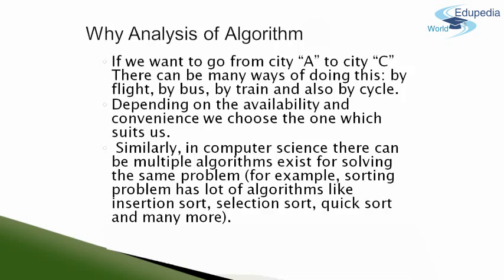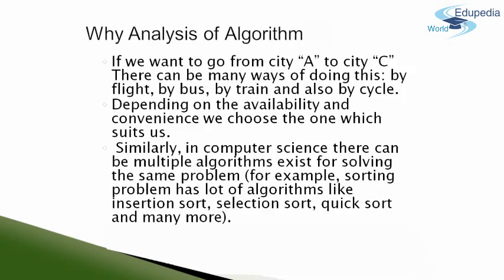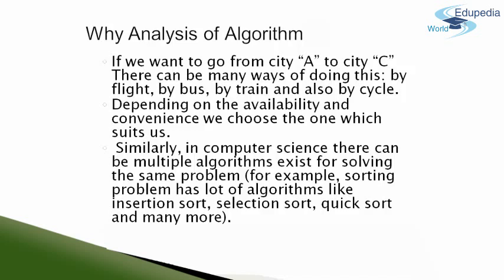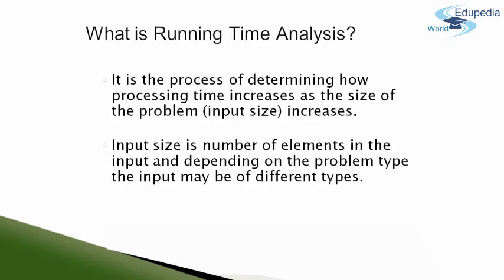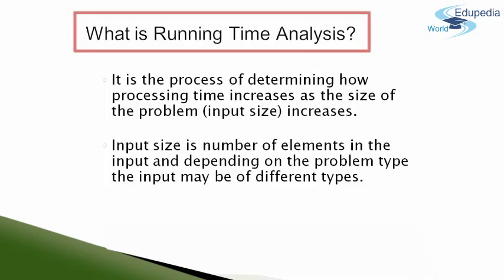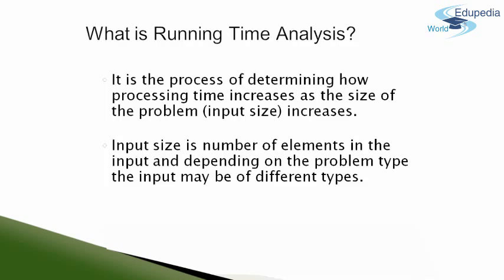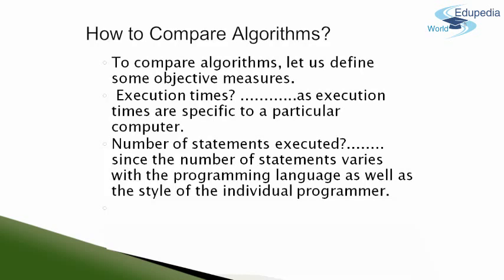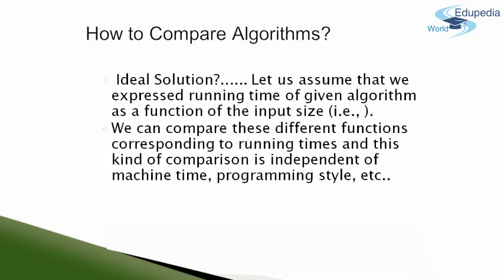Data Structure | Analysis Of Algorithm | Comparision of Algorythm | Lecture 3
Data Structure : Computer Application

Analysis Of Algorithm
Agenda
-Analysis of Algorithms
-Goals of Analysis of Algorithm
-Running Time Analysis
-How to  Compare Algorithms
-Why Analysis of Algorithm
-What is Running Time Analysis?
-How to Compare Algorithm